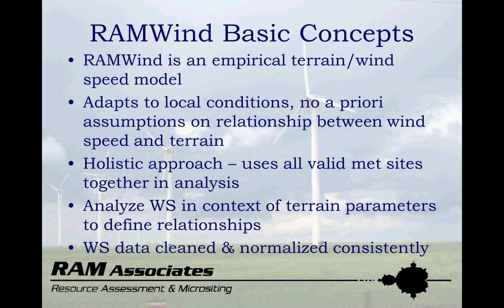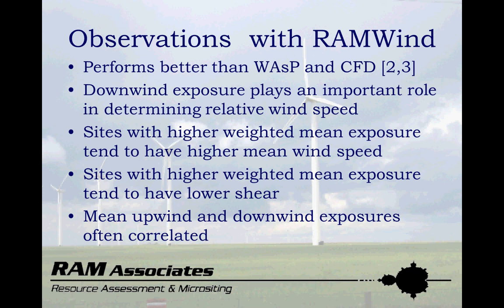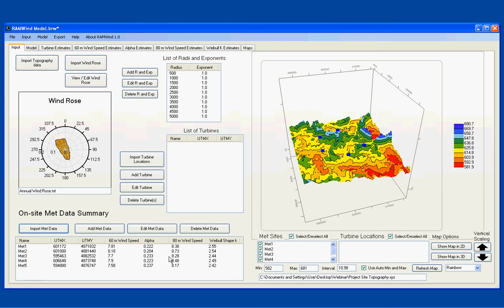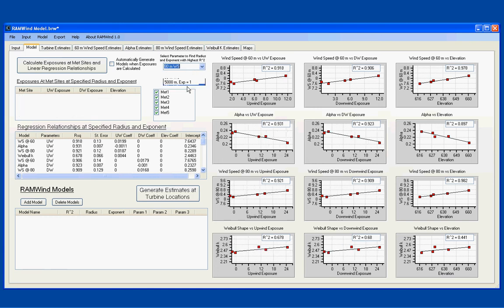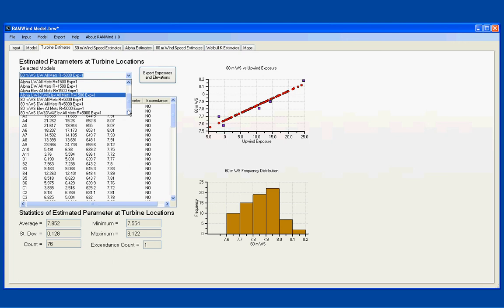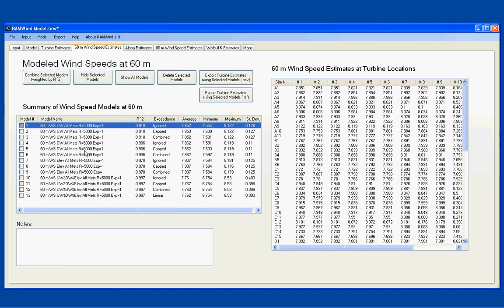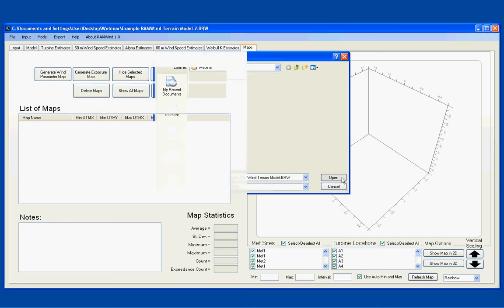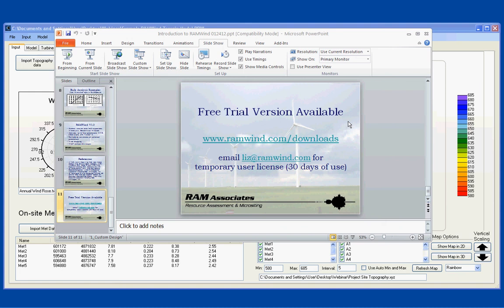RAMWind Webinar Jan 24 2012